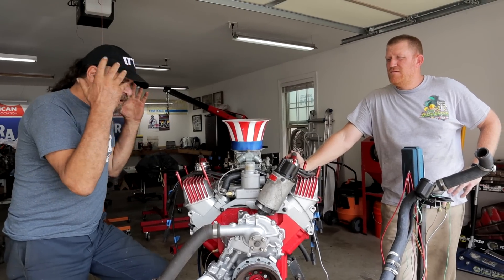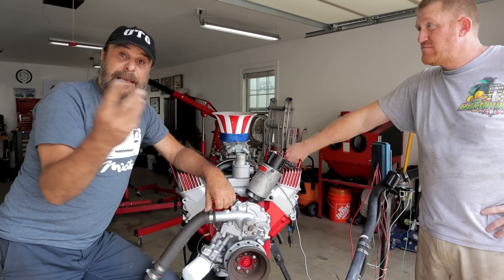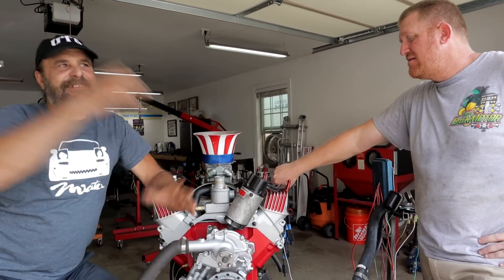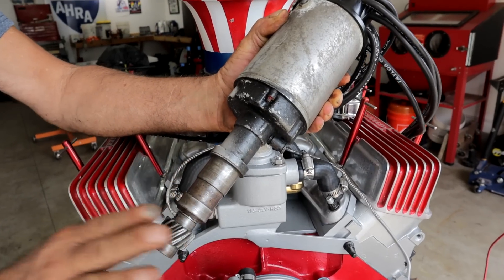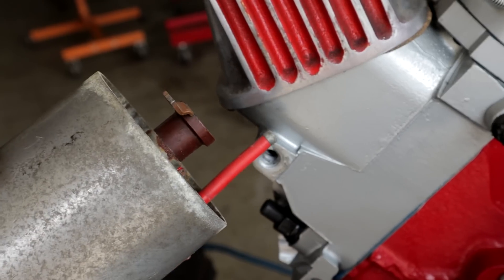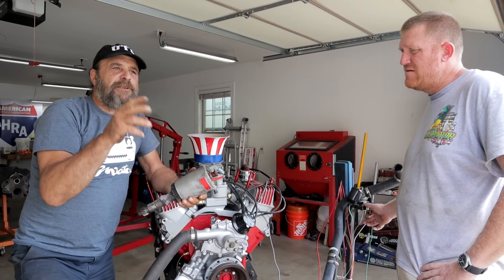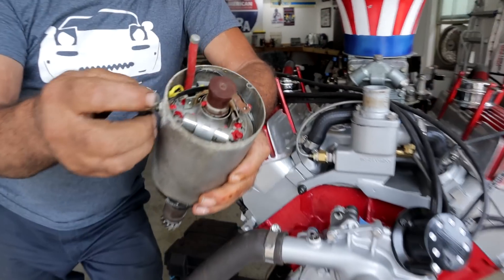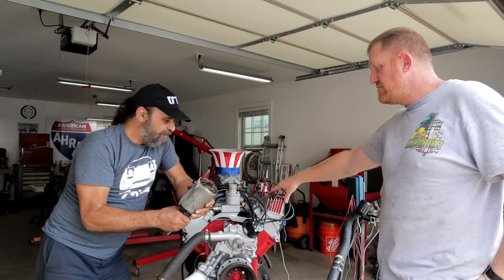The Magnificent Magneto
The iconic Scintella/Vertex/Ronco magneto was first used in military aircraft during WW1. The basic design can still be found in use today in several different types of racing, making it the most versatile, longest lasting and successful piece of speed equipment in history.
Here's a quick look at what makes them tick.